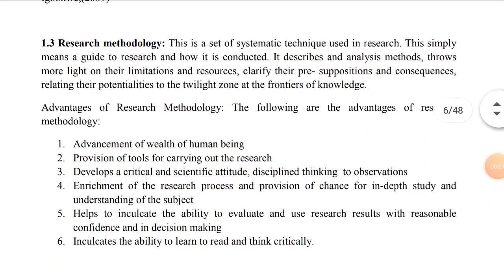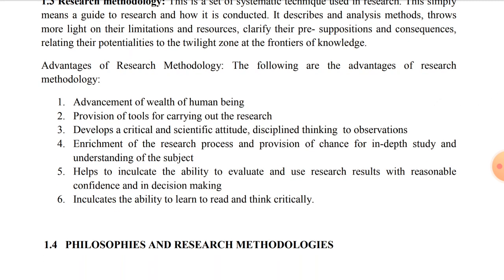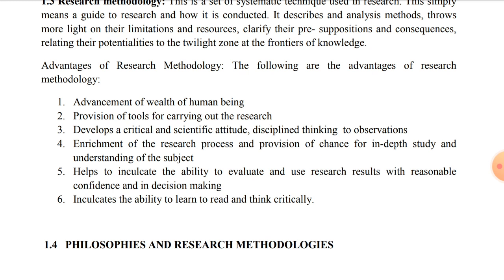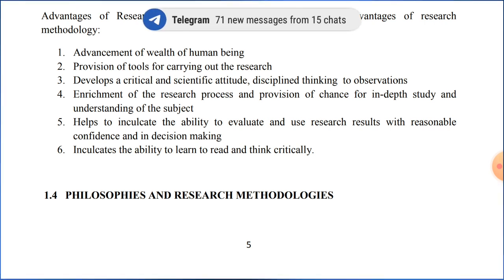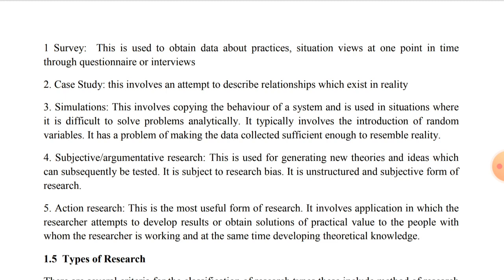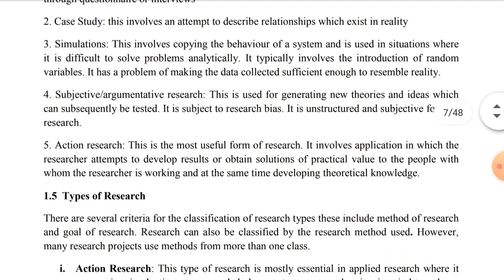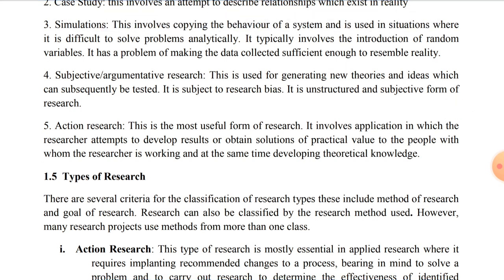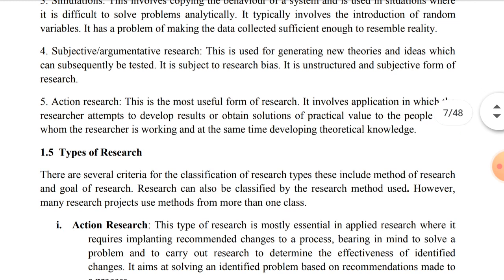10 April 2020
Research Methodology